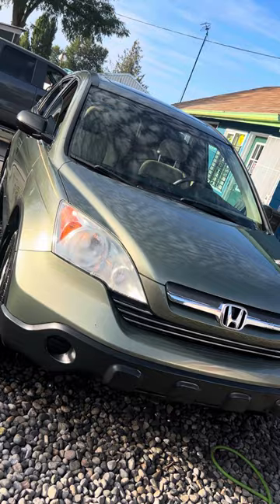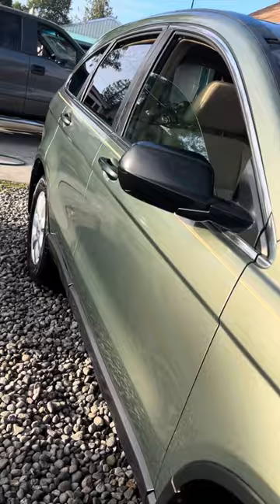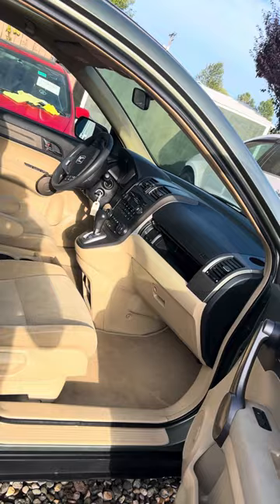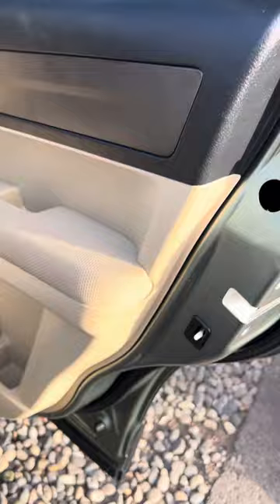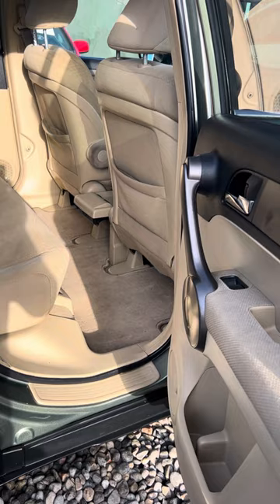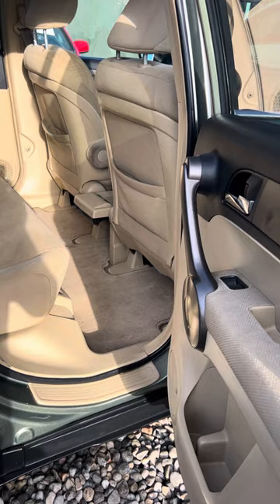9 de agosto de 2023